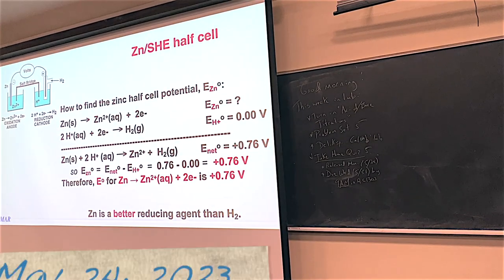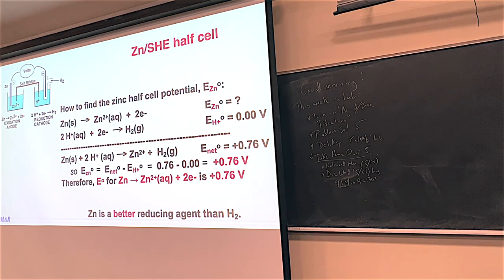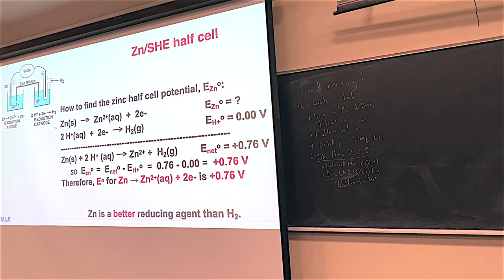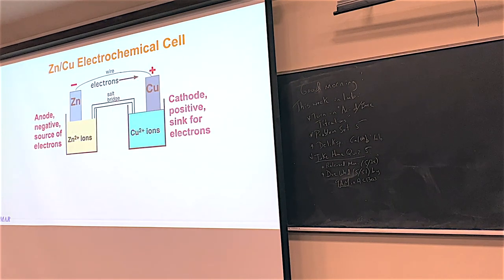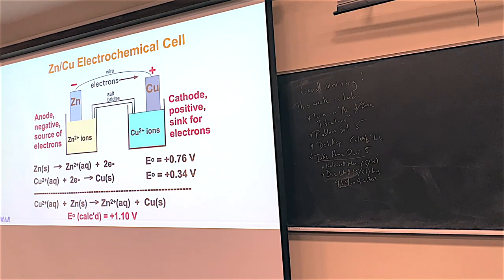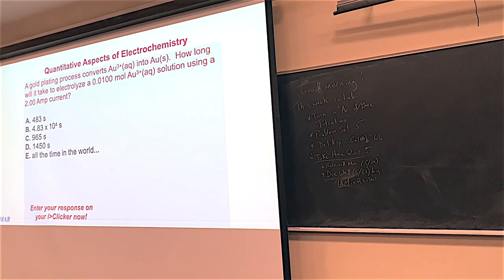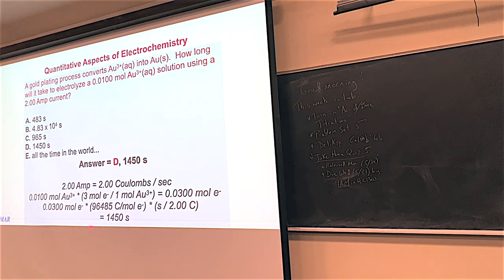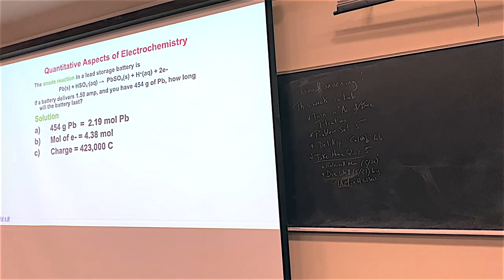052423 Chemistry 223 Video Lecture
Chemistry 223 Video Lecture from May 24, 2023.

This video covers material from Chapter 17 including discovering and using electron half reactions, finding if a reaction will happen, the Faraday constant and more.